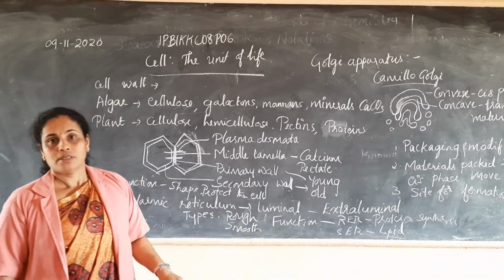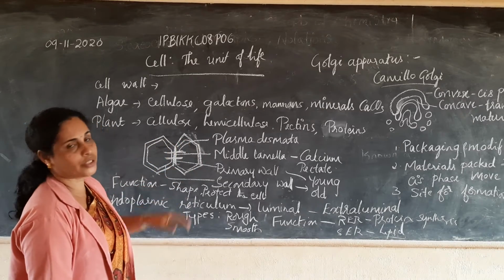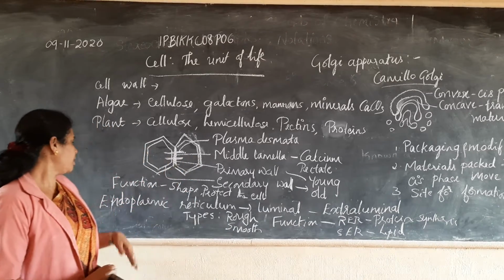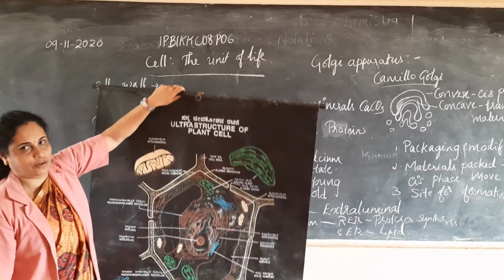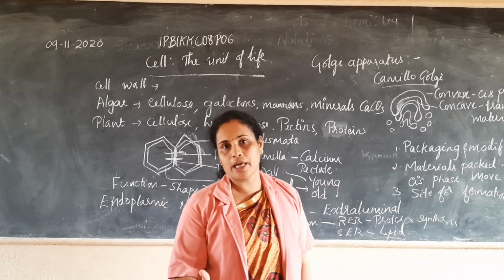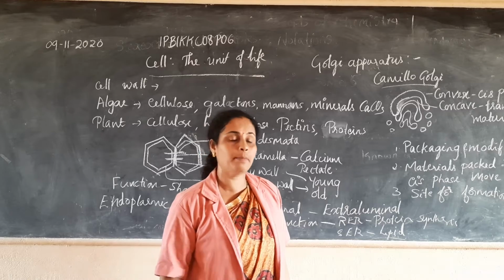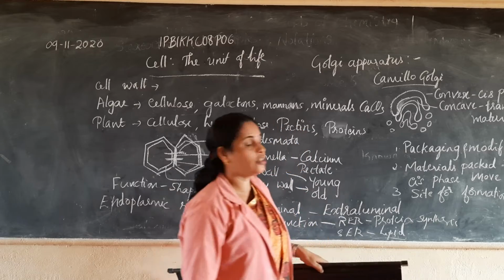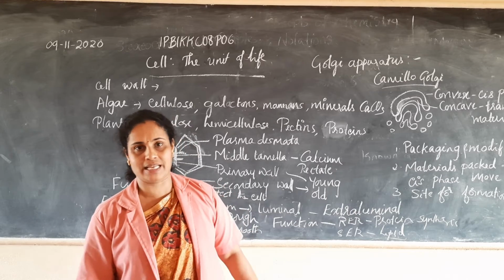Vidyarashmi\Class IPU\8 Biology\Kasthuri K\Chapter 8\Part 6 1PBIKKC08P06